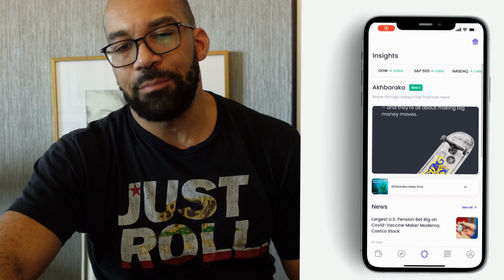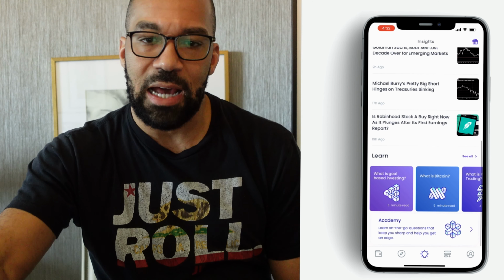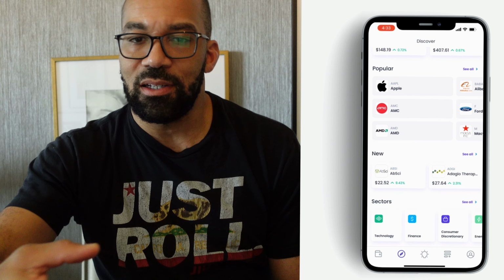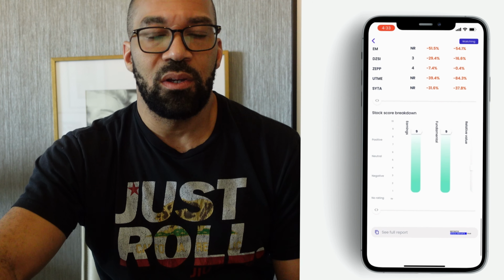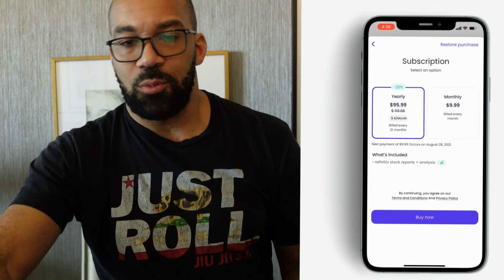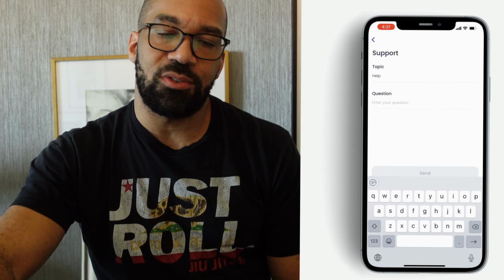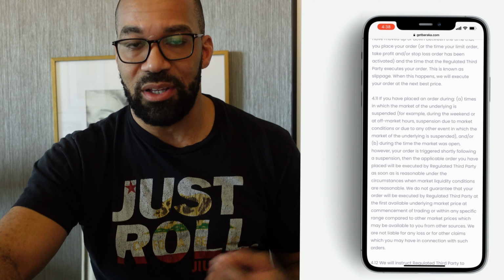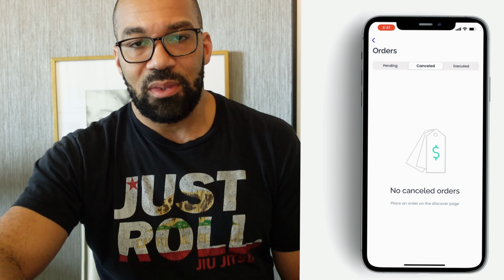Investing in the US Stock market from Dubai | Baraka Investment App Review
Tesla Model S Plaid POV Drive Review *0-60mph 1.9s!!*

Save Money with travel deals from my favorites ► Cheap flights & Hotel deals With cash back offers

The services and products are I provide links for are services and products that I have used and highly recommend because of their quality and not just to earn a commission. The decision to purchase my recommended services and products is purely up to you. You have the option to decide what is best for you to purchase.